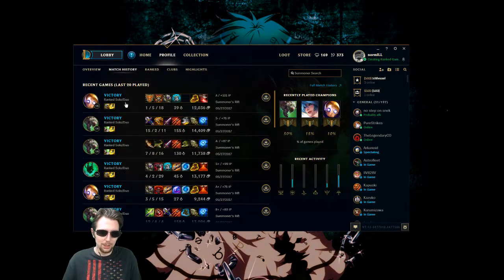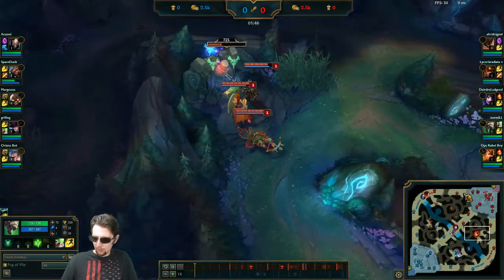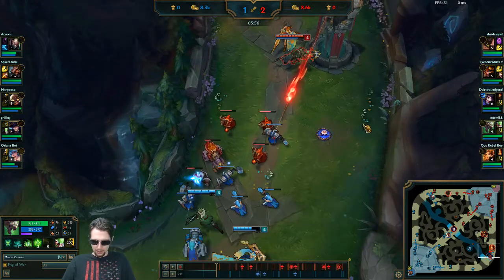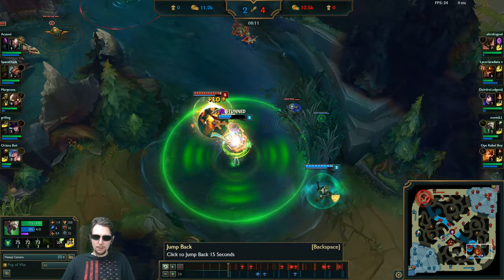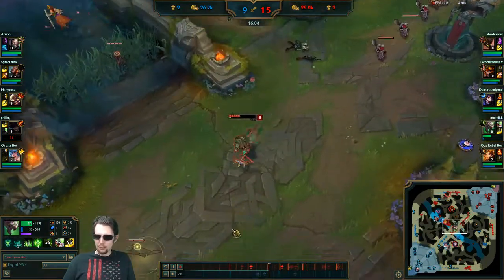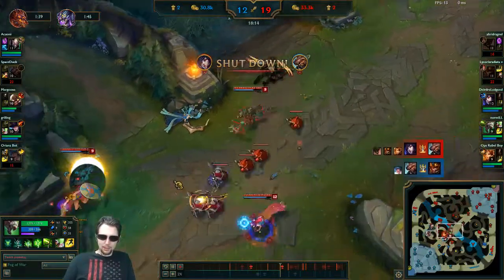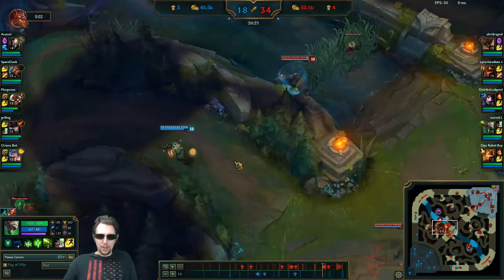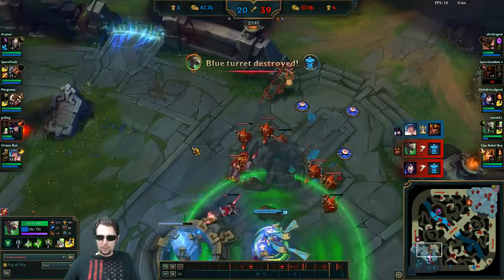Fighting With a Purpose - Gold V normILL Lesson #25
Today we learned that I need to be more selective with when I choose to fight. Just because I have a team composition that is scrappy and does well in fights doesn't mean I should pick fights for the sake of fighting. League of Legends has so many aspects to learn/perfect, and I know we can do it!

One man's journey from bronze to diamond. Colby "normILL" Clipston reviews one of the games he played today (as chosen by twitch chat) by self-casting his own replay. All in the name of improvement, learning, and equanimity every step of the way.